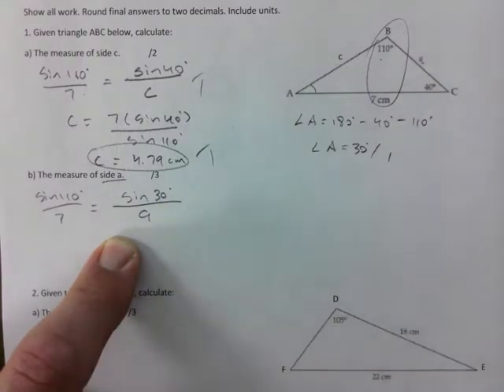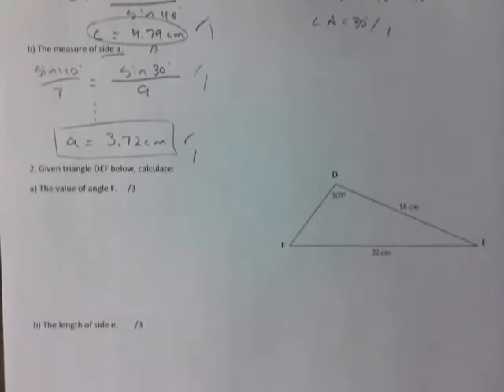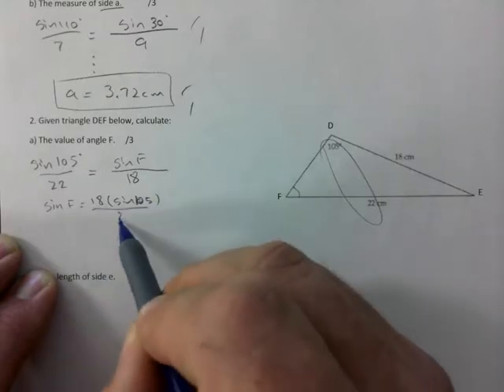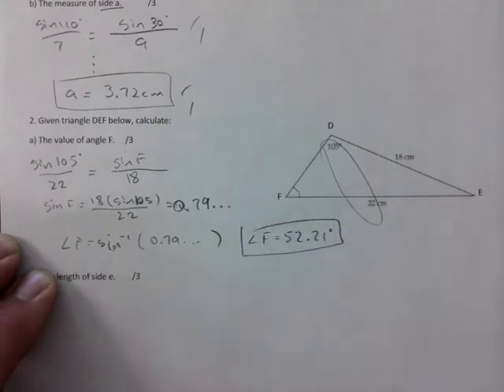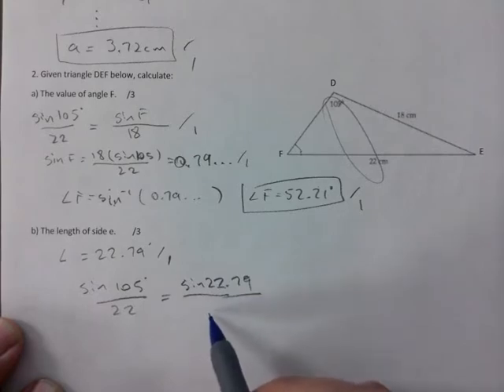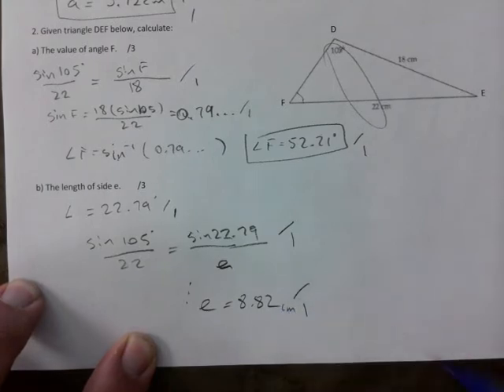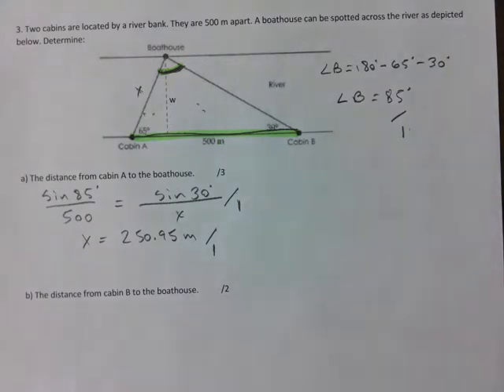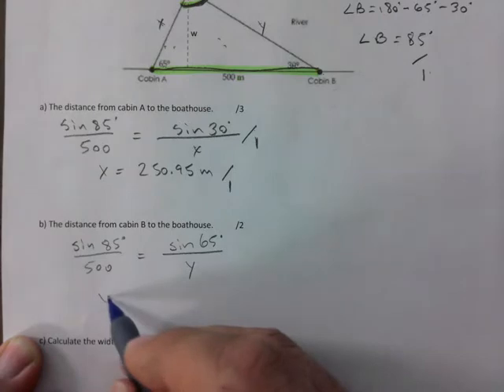ESMR4S 03 TRIG AC SINE LAW